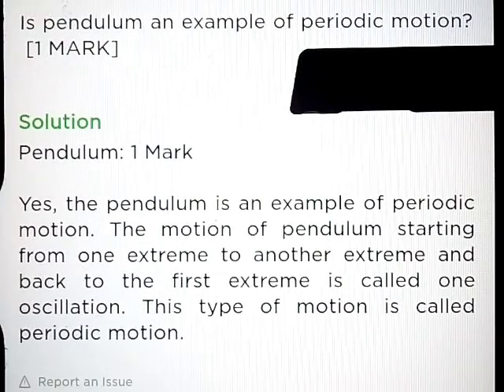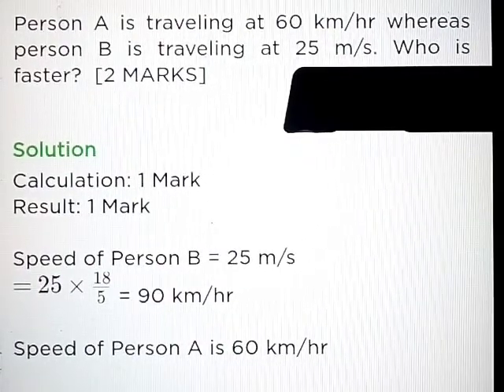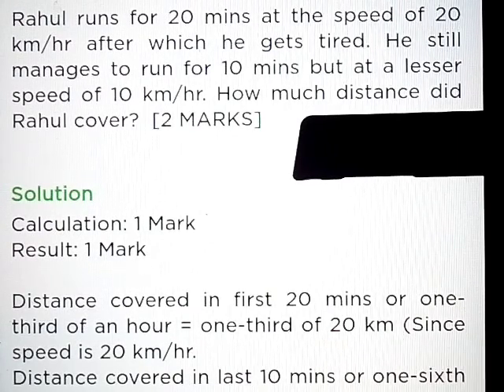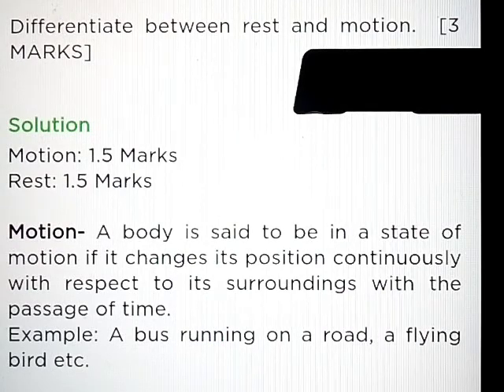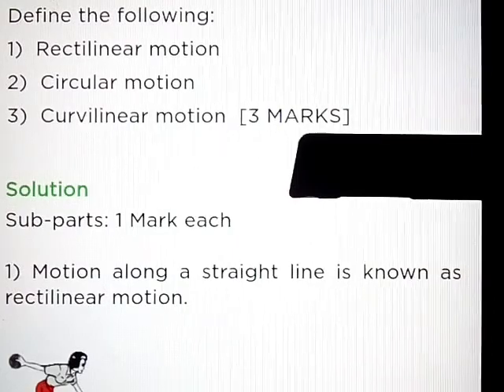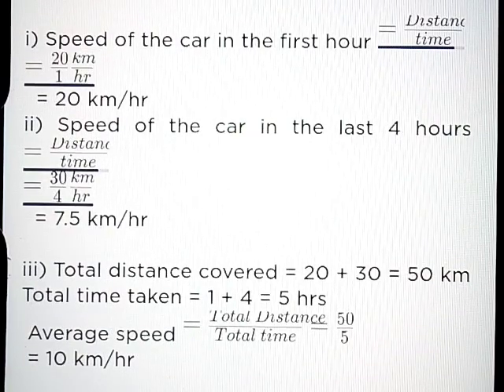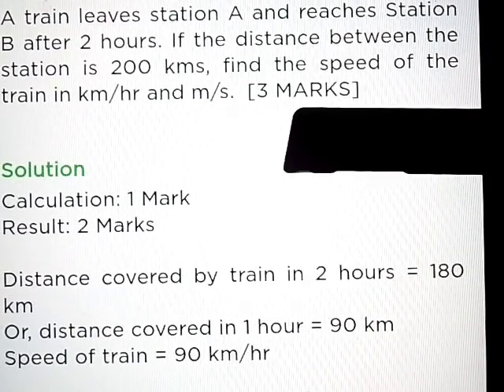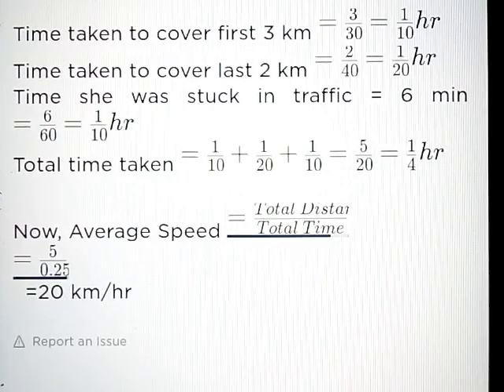Motion And Time || Ch - 13 || Class - 7 || Subjective Type Questions Answers , Science 👍